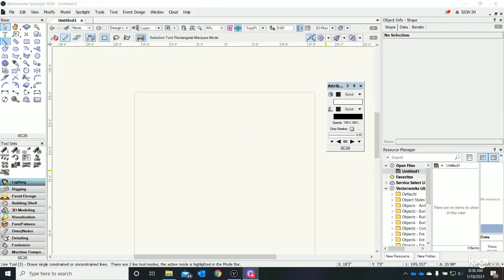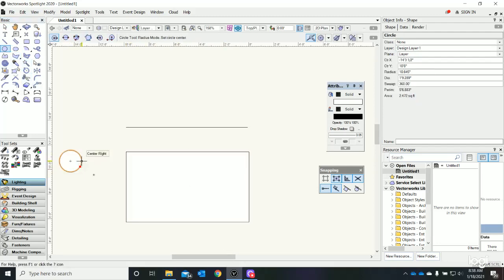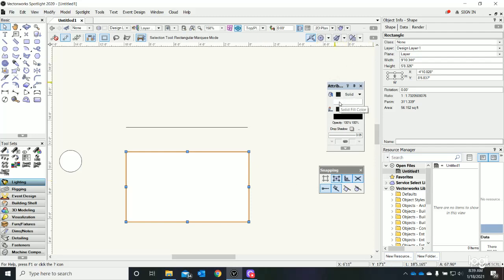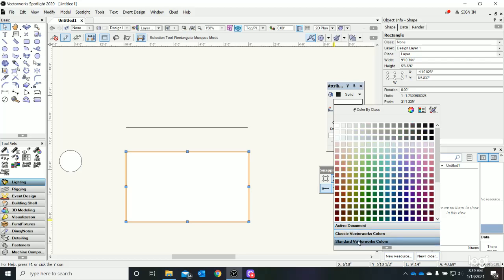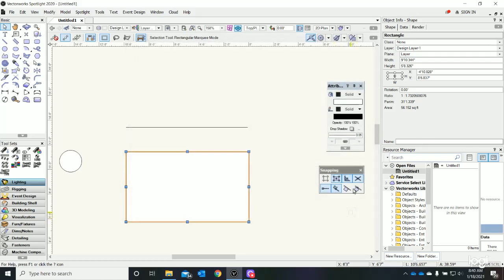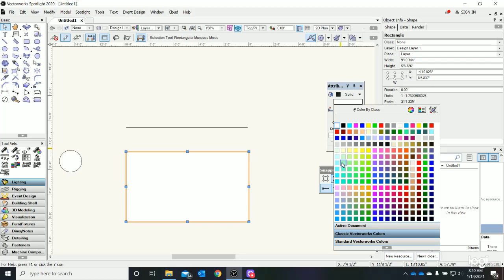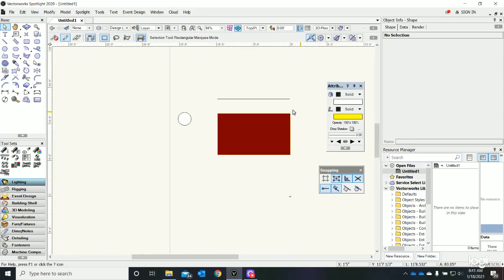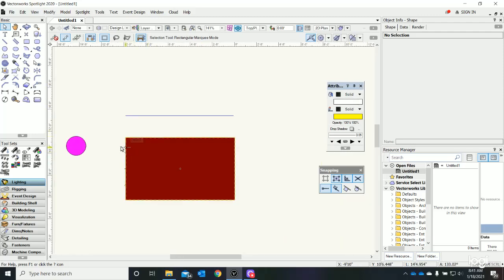VW Attributes Pt1 Fill Color